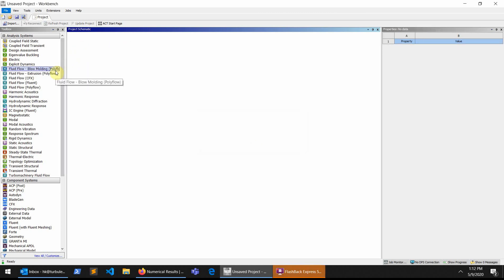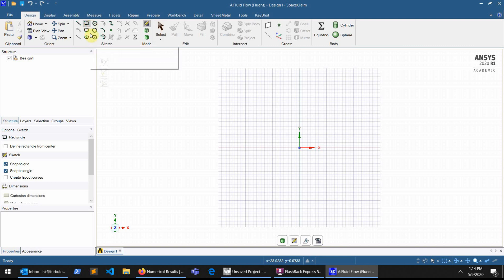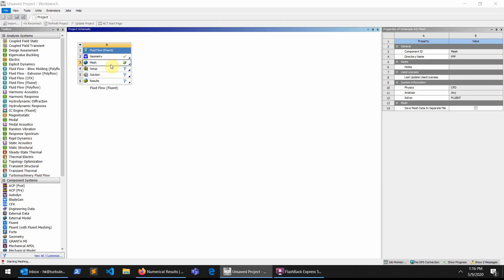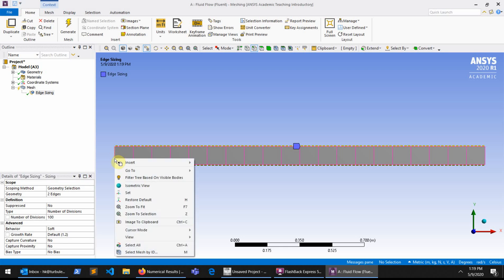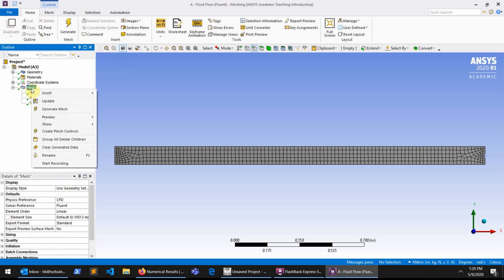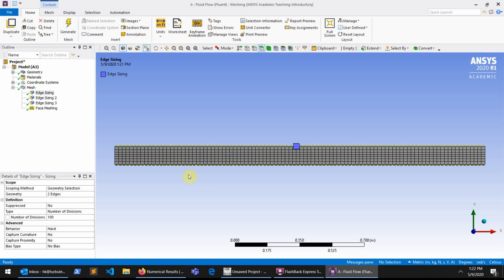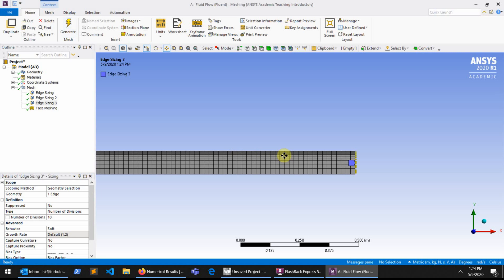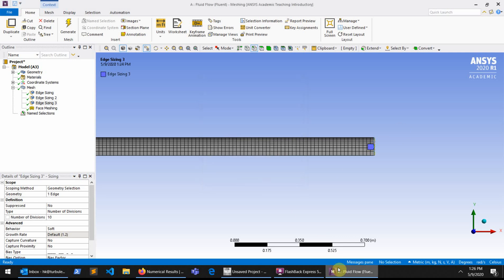Mesh Tool Ansys Fluent, Mesh sizing and Face Mesh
In this tutorial I have tried to focus more on mesh and explain how you can make a good mesh for a simple geomtry like a 2D pipe